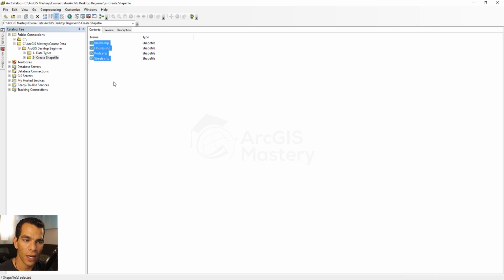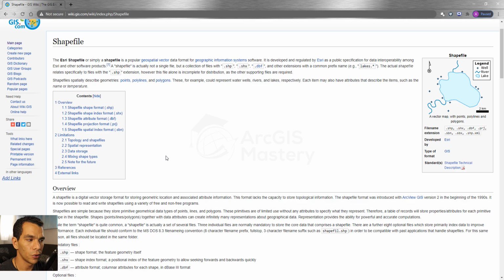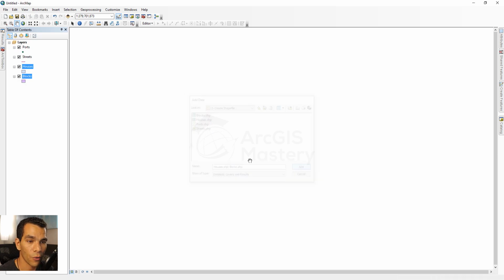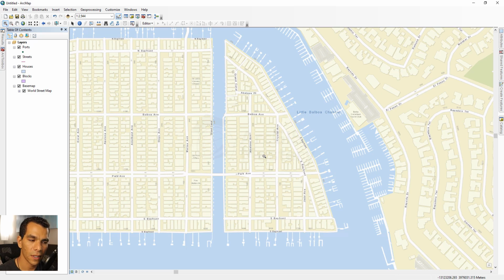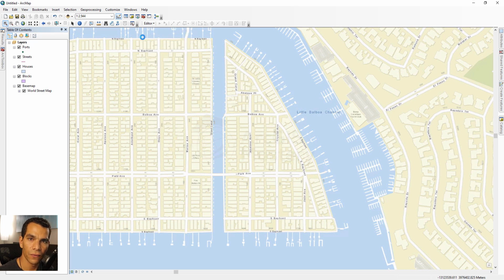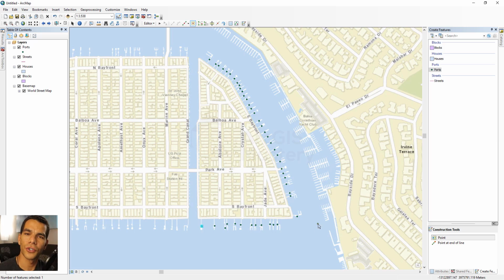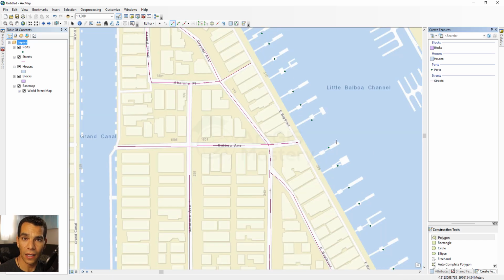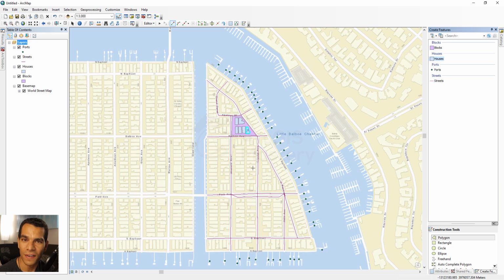ArcMap Edit Shapefiles